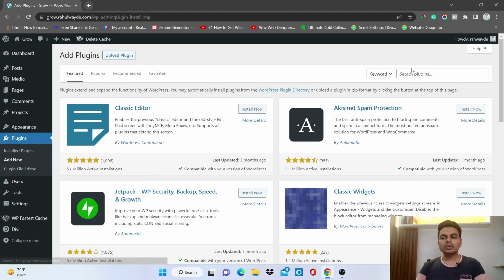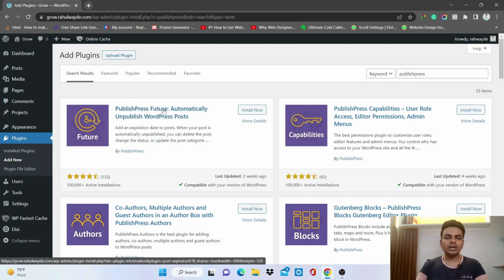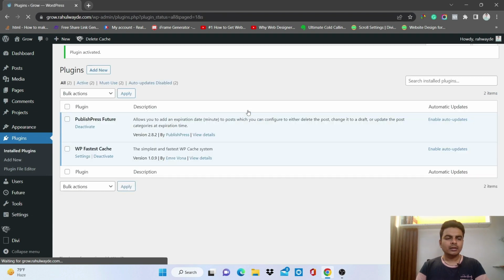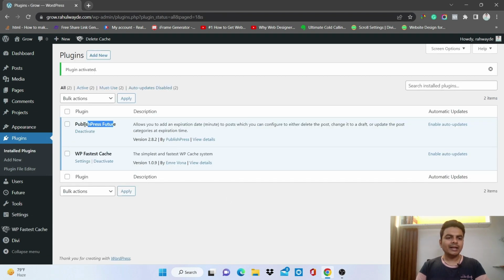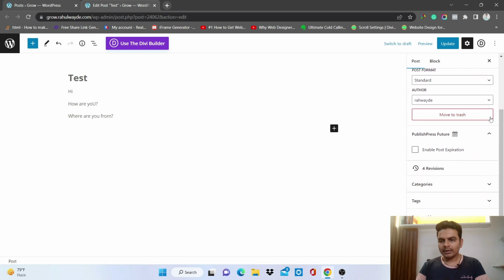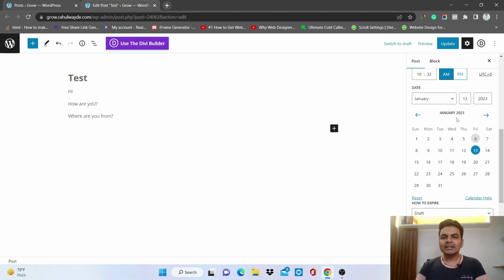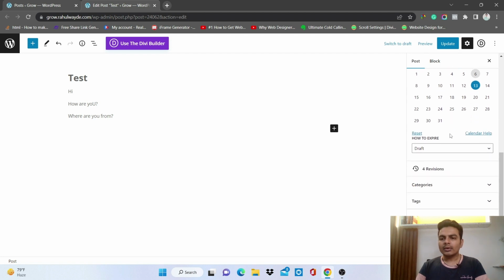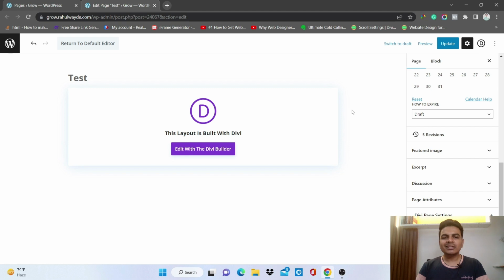How to Set an Expiration Date for Posts in WordPress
Are you struggling to set expiration dates for your posts in WordPress? In this WordPress tutorial, we'll show you how to easily set expiration dates for your posts in just a few simple steps!

Setting expiration dates for your posts is a great way to keep your website clean and organized. By expiring old posts, you'll reduce the number of posts on your website and make it easier for readers to find the posts they're looking for. In this tutorial, we'll show you how to set expiration dates for your posts in WordPress in just a few simple steps!

I am Rahul Wayde. I am a WordPress Developer and Digital Marketer and having good experience in respective fields. In this channel, you will find videos on WordPress Development or WordPress Tips that must be used on any WordPress website.